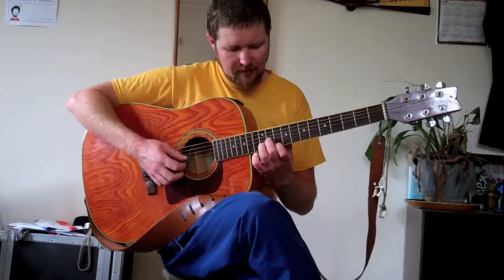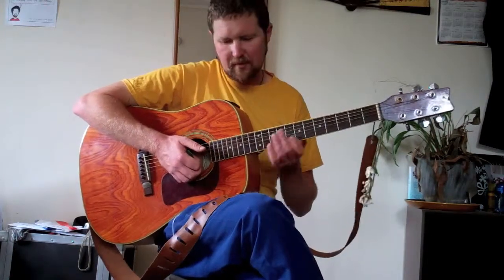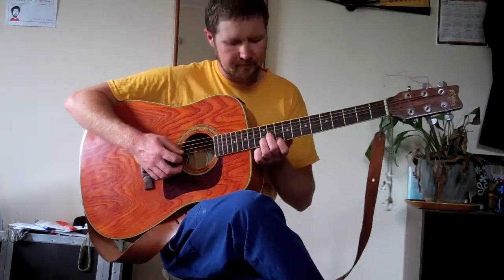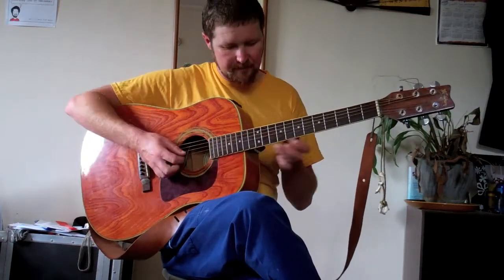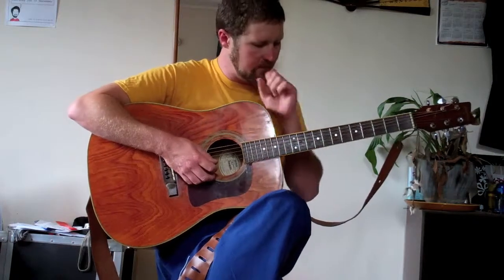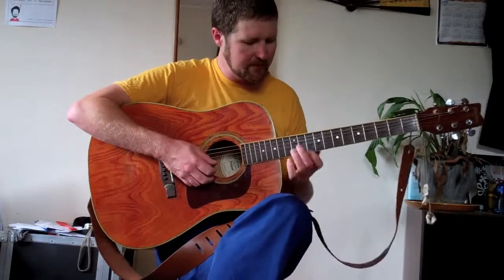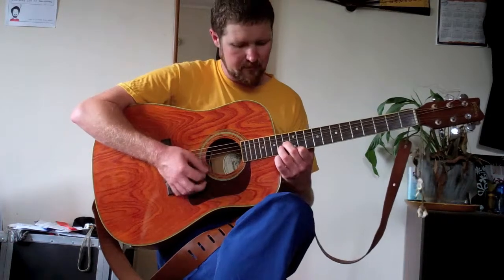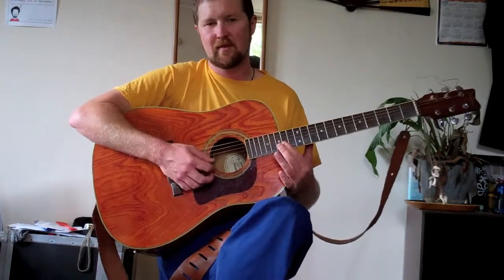Dam The RIver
The first part of the lead to Dam the River by the Phoenix Foundation, and the chorus chords.